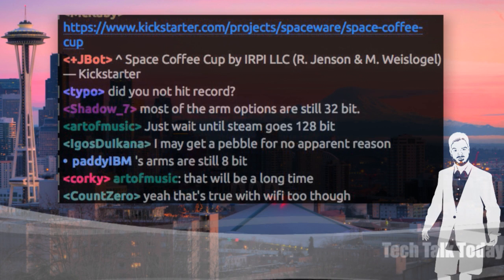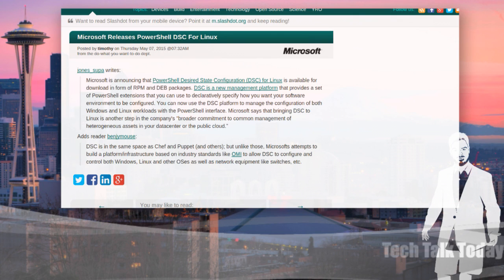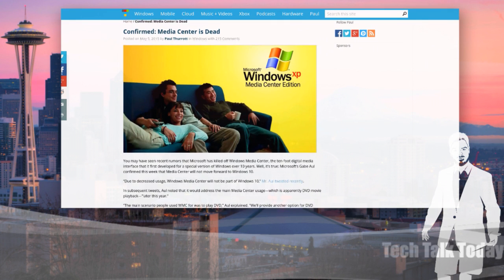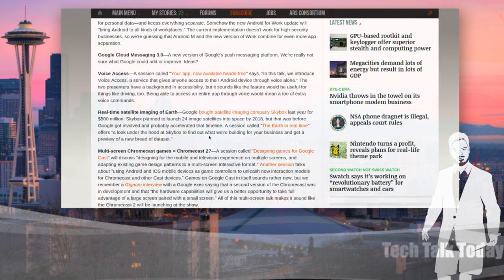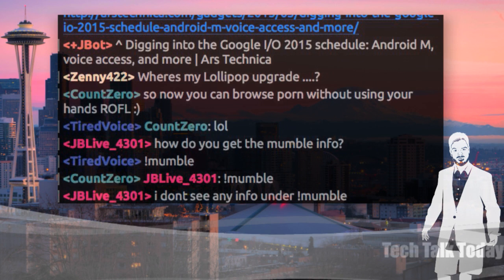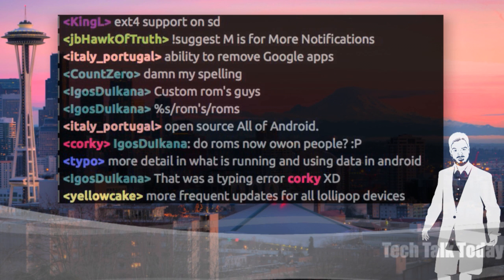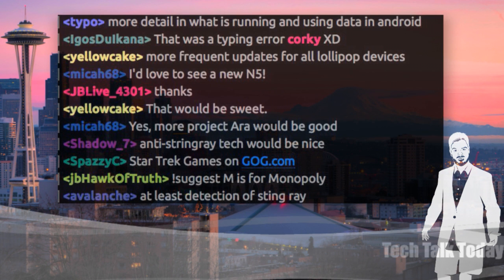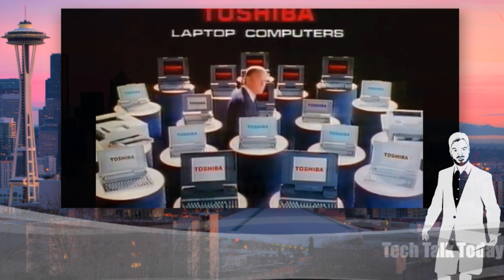M is for Monopoly | Tech Talk Today 168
A WordPress flaw in the wild is under attack & Microsoft releases more software for Linux. Plus a sneak peak at Google I/O & what new features might land in Android M.